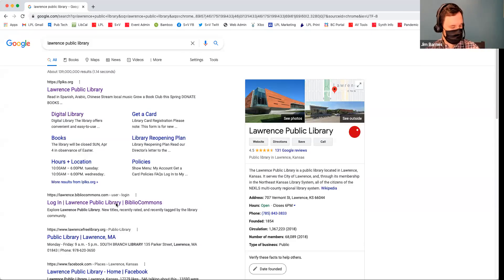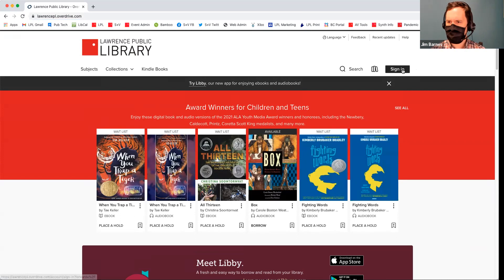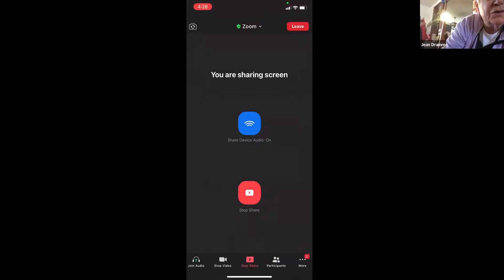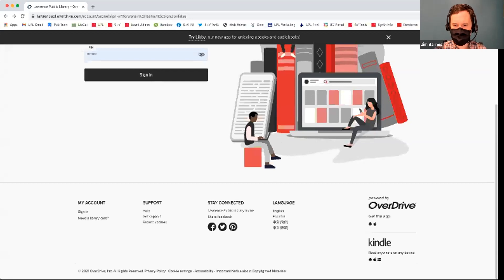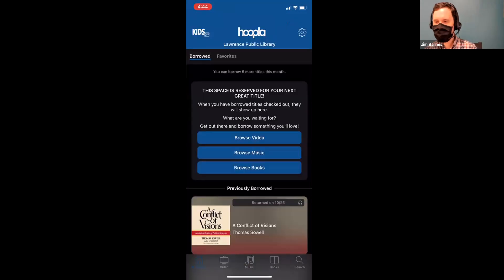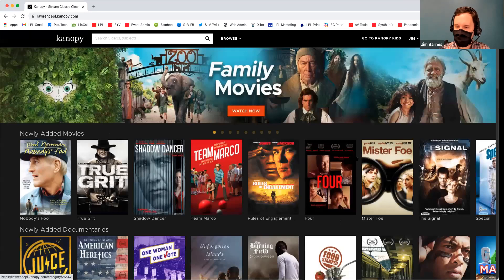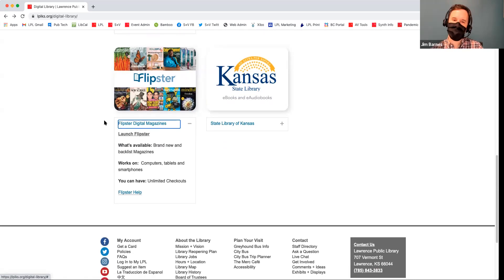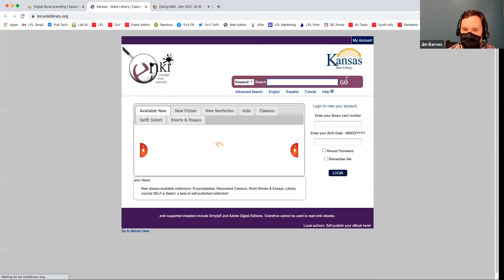Tech Club: LPL Digital Resources